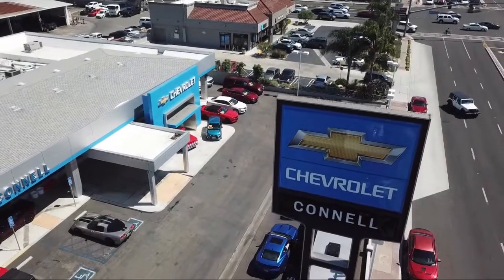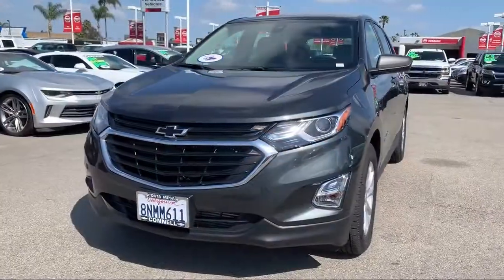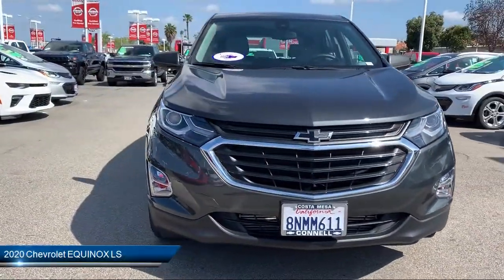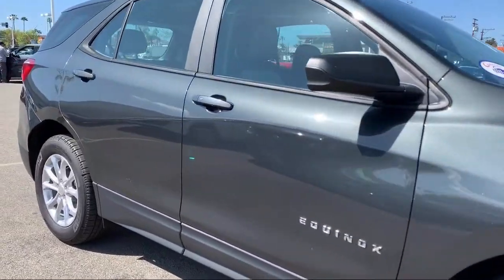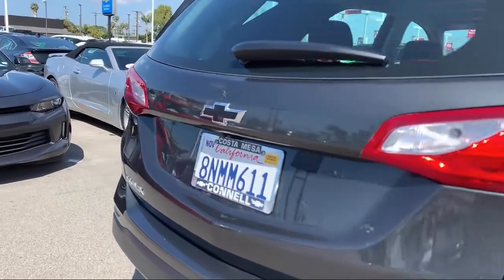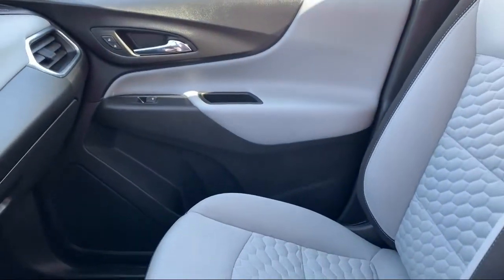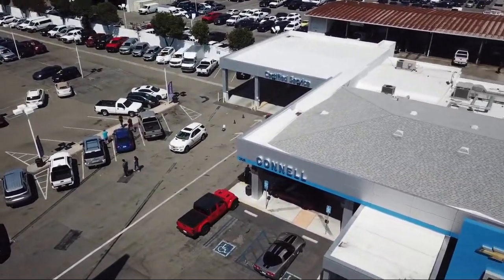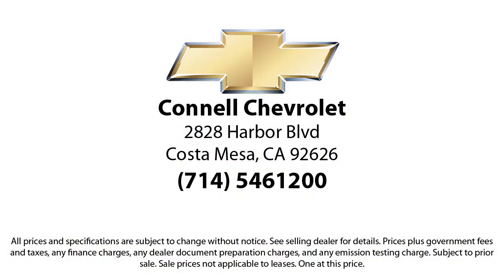2020 Chevrolet EQUINOX LS Costa Mesa Newport Beach Irvine Huntington Beach Orange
2020 Chevrolet EQUINOX LS Stock Number: L524454I Vin:3GNAXHEV6LS524454.

Connell Chevrolet
2828 Harbor Blvd.